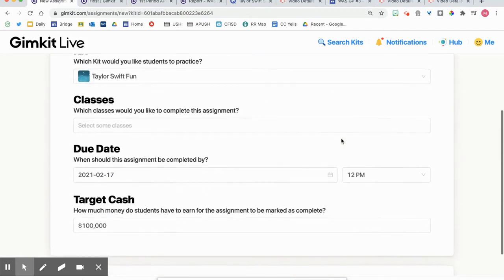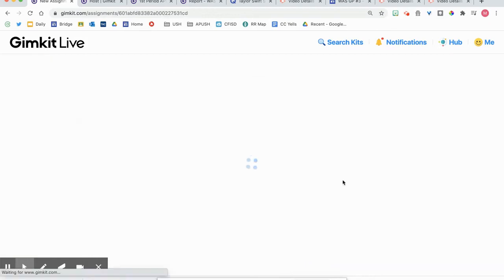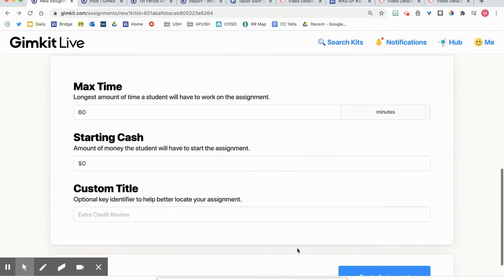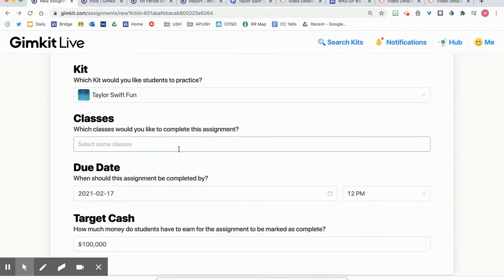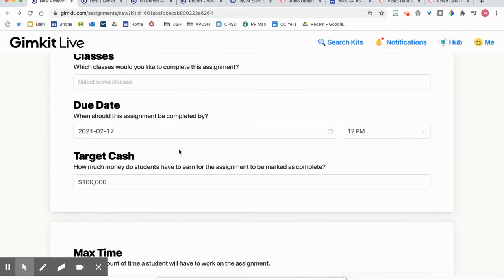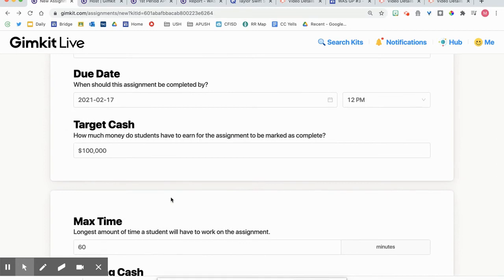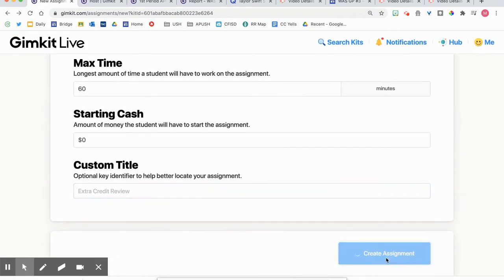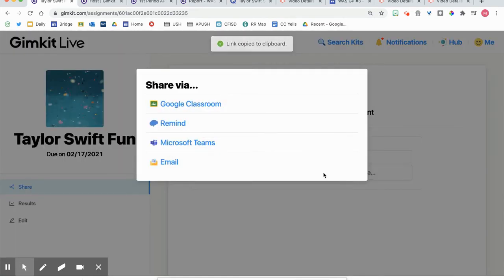GimKit Tutorial #4 Assign Homework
The Video  will demonstrate the following:
Assigning to Classes- Through Gimkit Classes
Assign with a Link- To Groups Larger than One Class